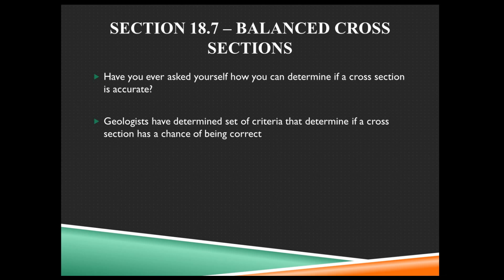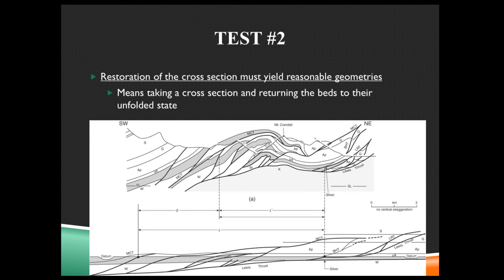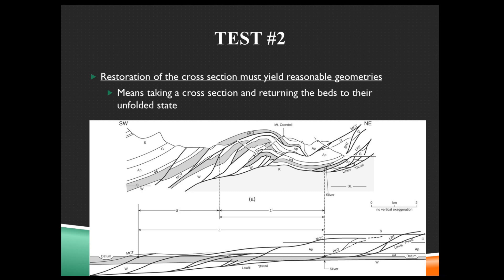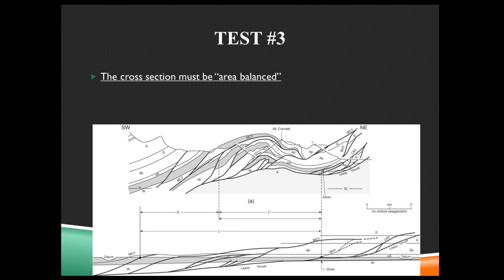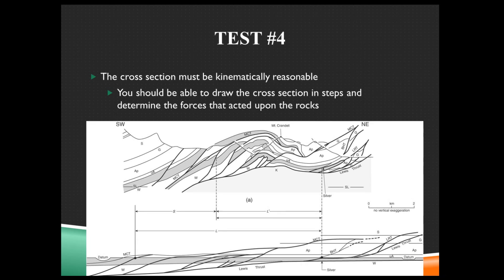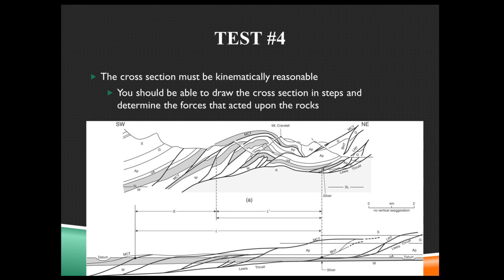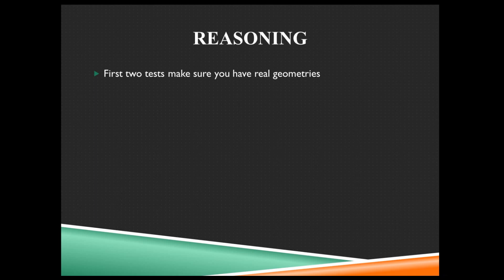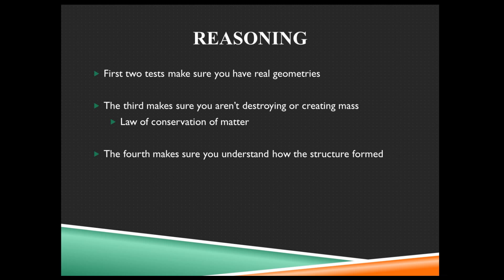Structural Geology Lecture 16.5